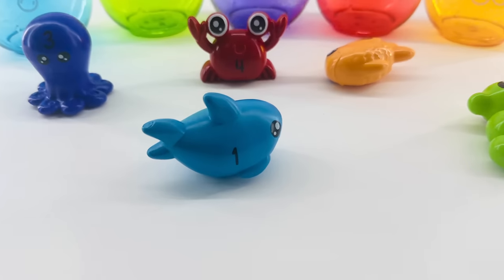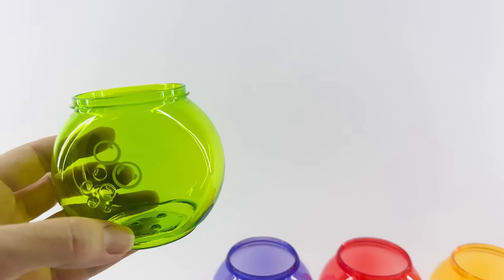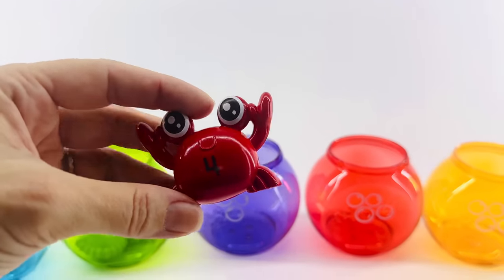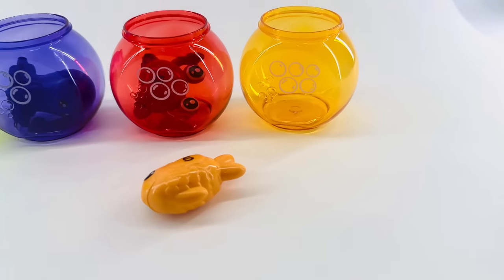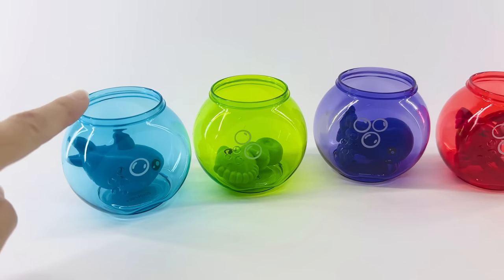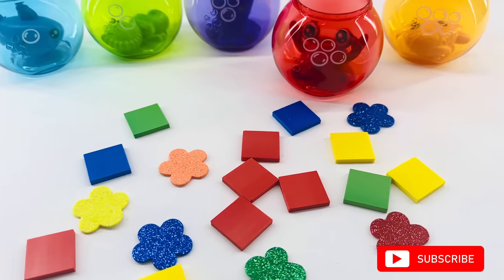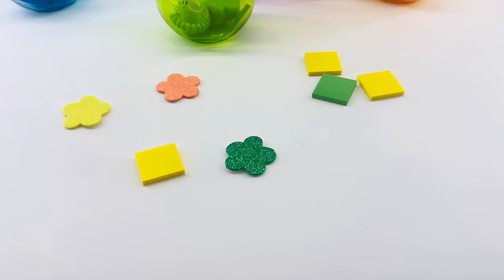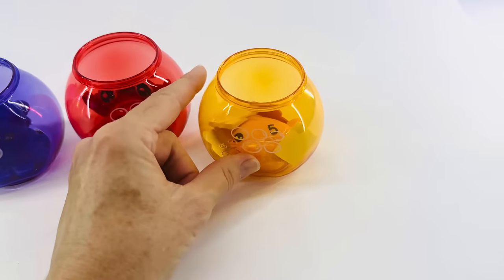Kids Count 1 to 5, Practice Colors & Numbers in English & Spanish | Best Toy Learning Video Toddlers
This video will help toddlers and kids learn colors, numbers, and counting! It will prepare them for preschool, kindergarten, and much more. They key to learning is repetition. Playing these toy learning videos will teach kids to interact with their toys with hands-on learning experiences.

A quarterly STEM subscription box featuring viral physics toys, puzzles, and custom T-shirts, books, and more that provide science and math enthusiasts young and old with a gateway into next-level knowledge.

I receive a small portion of profits from links promoted in this description box.